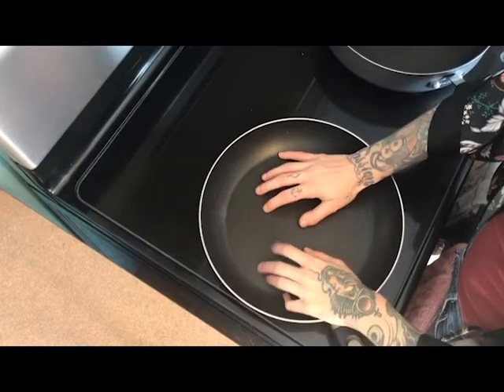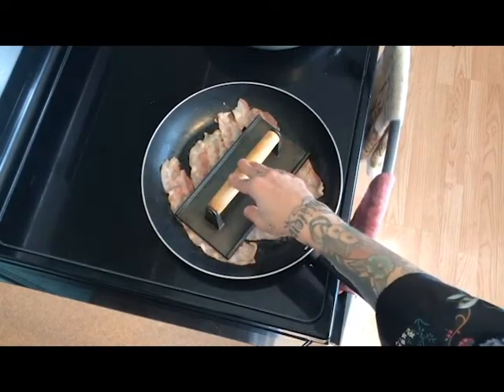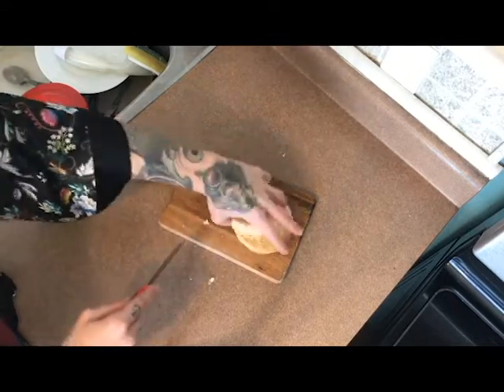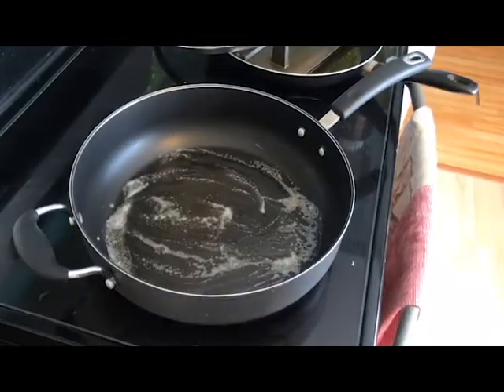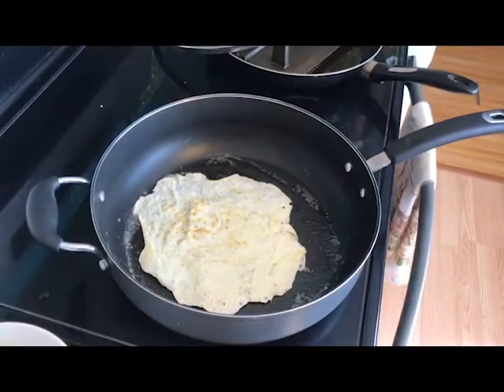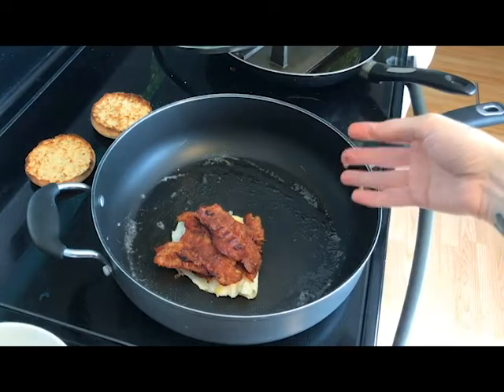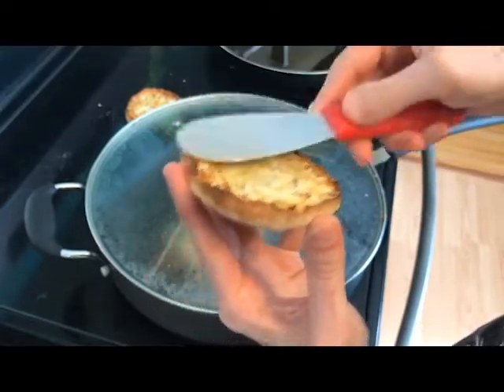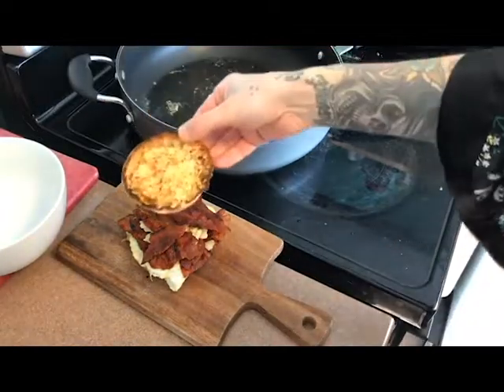Breakfast Sandwich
This is my favorite way to have a breakfast sandwich, based on a classic New England version. I cooked breakfast in a dinner on and off during school, and also during my tattoo apprenticeship. When I was tattooing in Salem, MA I would order this sandwich from the popular dinner “Red’s sandwich Shop” that was a stone’s throw away from the shop. You can now make this in your own home. I’d hope you discover your favorite way to have one.